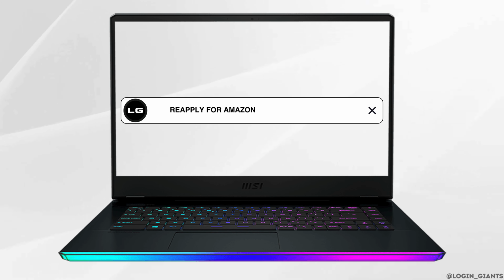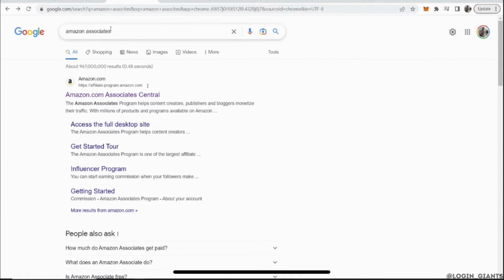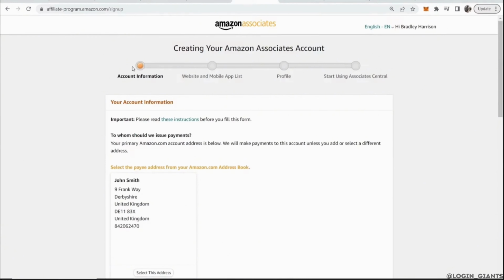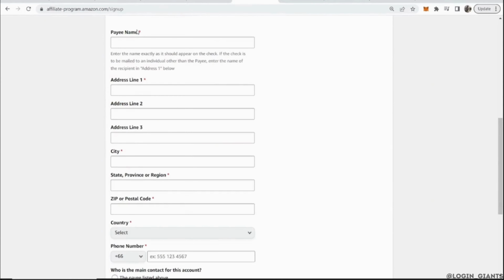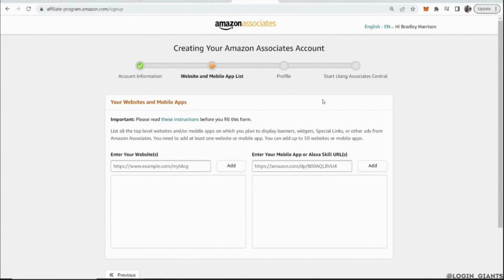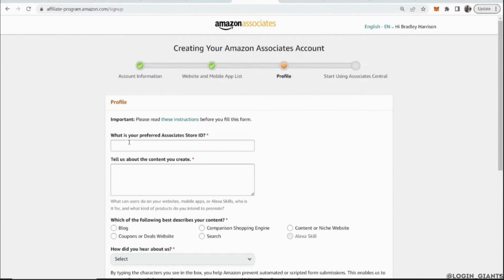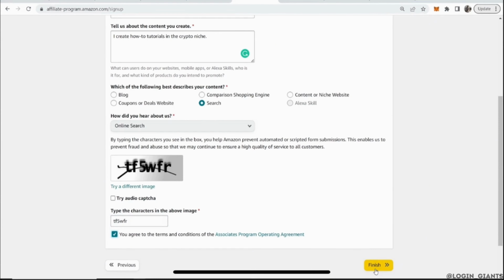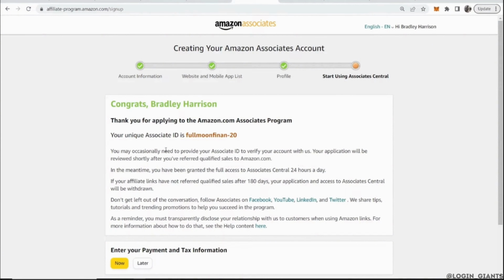How to Reapply for Amazon Affiliates Program (UPDATED GUIDE)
Ready to reapply for the Amazon Associates (Affiliates) program after a previous rejection or account closure? Follow these updated steps to submit a successful reapplication and potentially regain access to the program.

In this guide:
0:00 - Introduction
0:05 - How to Reapply for Amazon Affiliates Program (Updated Guide)

This comprehensive tutorial offers updated guidance on reapplying for the Amazon Associates (Affiliates) program. Learn how to address the reasons for your previous rejection or account closure, improve your website content and traffic, review Amazon's policies and guidelines, and submit a compelling reapplication to increase your chances of acceptance.

Maximize your opportunities with the Amazon Affiliates program using this updated guide to reapplying!